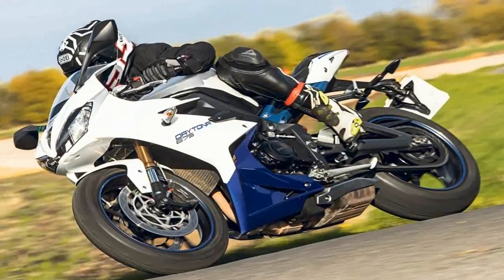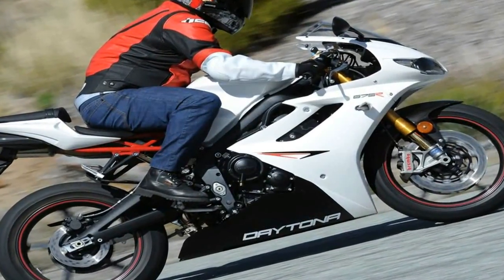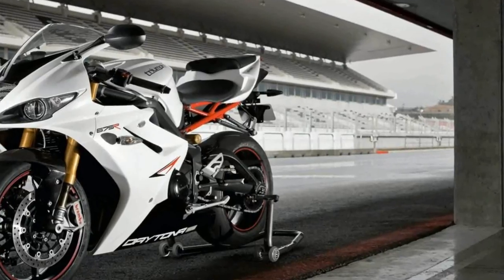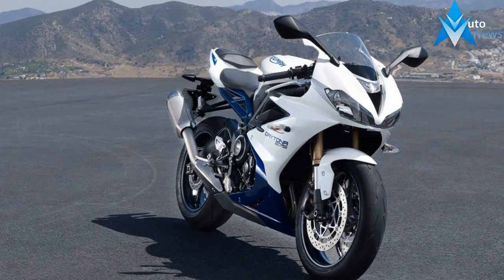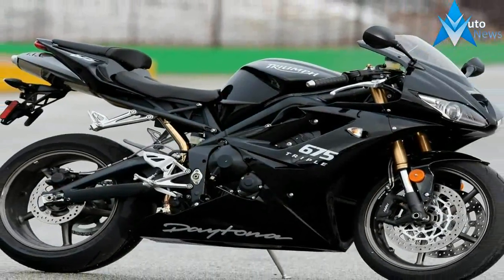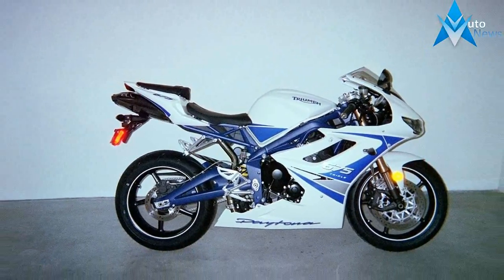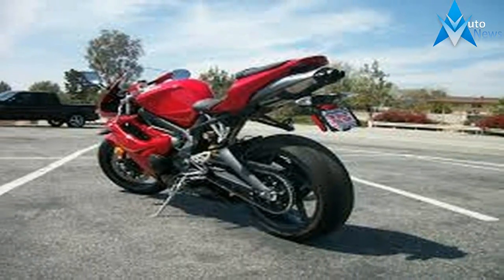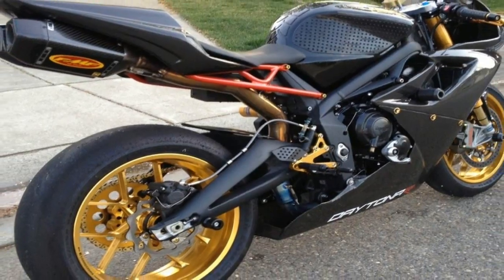NICE ONE!!!The Best of 2012 Triumph Daytona 675 Gets Minor Makeover